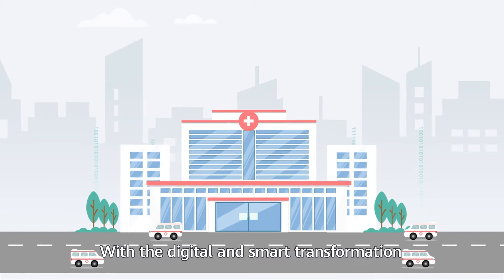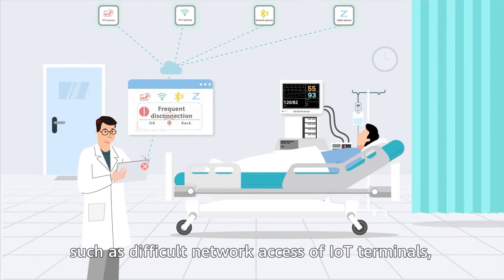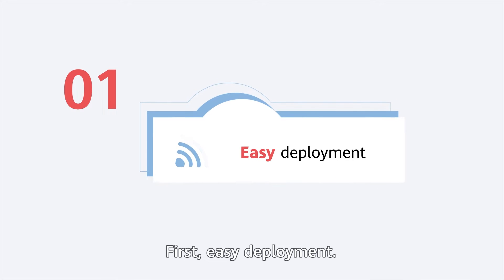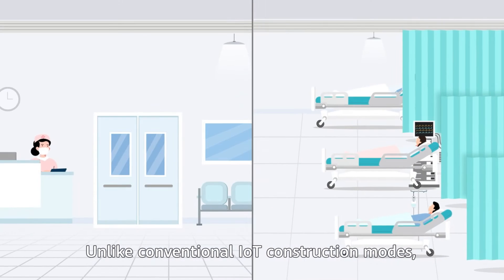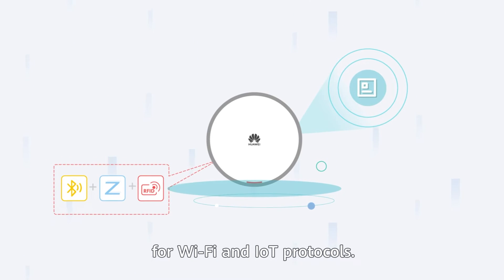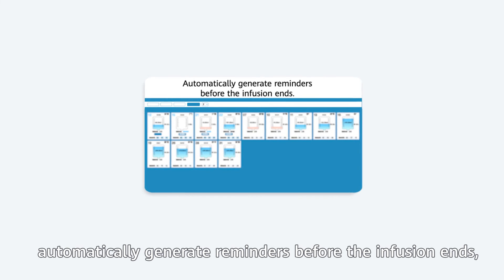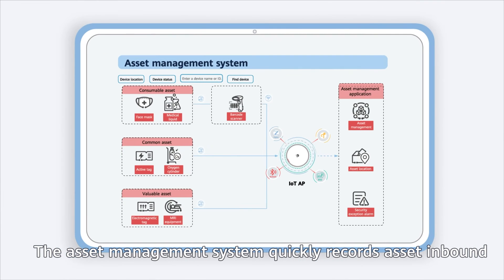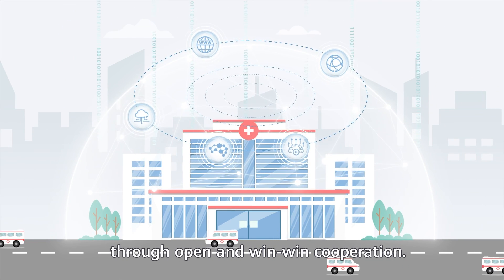Huawei Smart Hospital Assisted Healthcare IoT Solution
Huawei's assisted healthcare IoT solution for smart hospitals uses wireless IoT converged APs. This greatly reduces hospital network construction costs, improves the work efficiency of healthcare professionals, provides patients with better healthcare experience, and facilitates refined operations of hospital device assets.